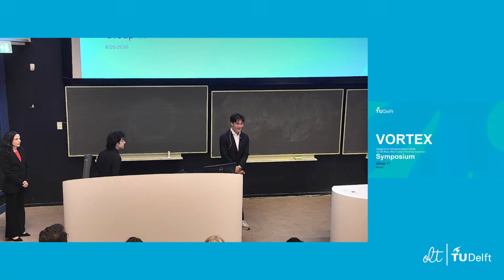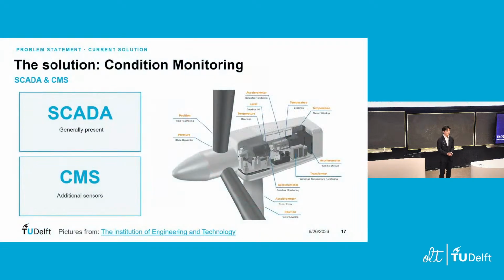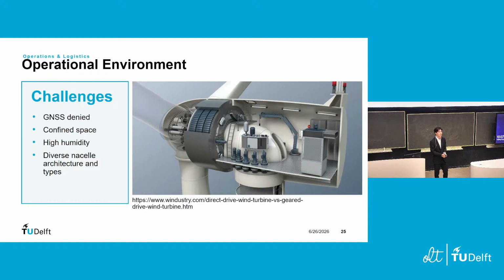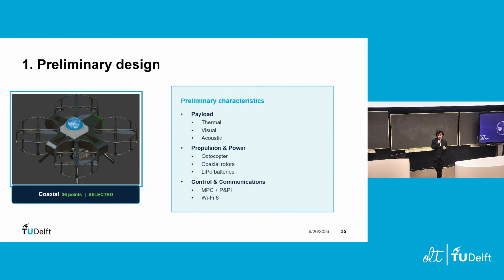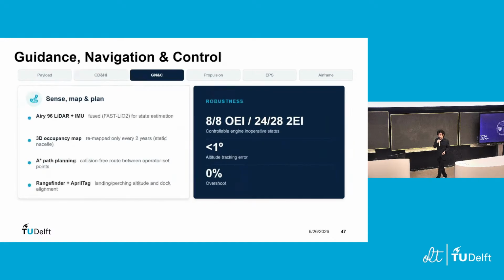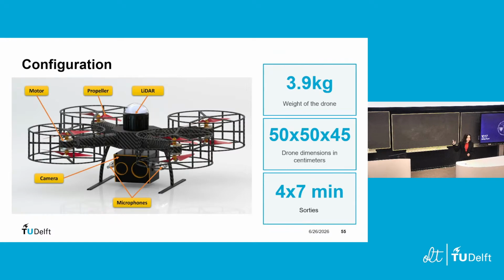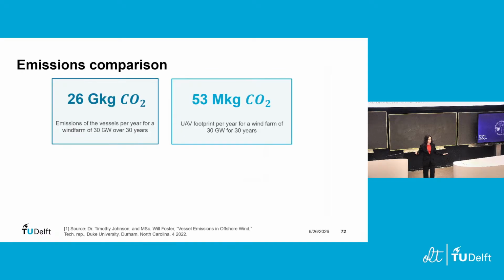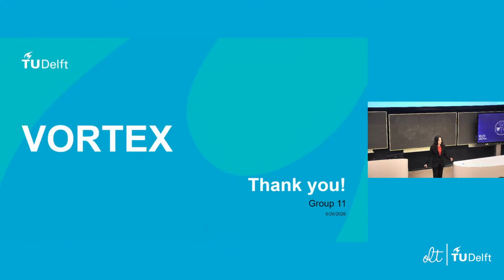[DSE Spring 2026] Group 11: Design of an Unmanned Aerial Vehicle for Wind Turbine Nacelle Inspection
This is the live stream of the presentation of Group 11 for the DSE Symposium Spring 2026

Title: Design of an Unmanned Aerial Vehicle for Wind Turbine Nacelle Inspection
Chair: ir. Joris Melkert
Location: Lecture Room A, Faculty of Aerospace Engineering, TU Delft